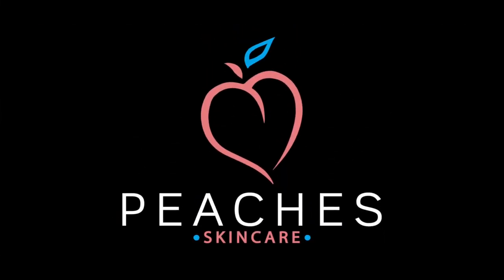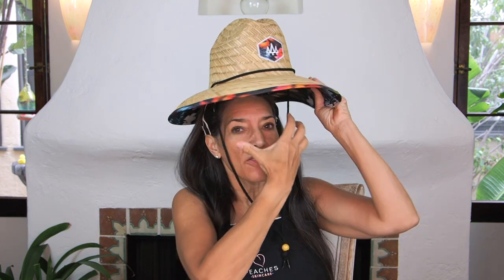Your Baseball Hat Is Aging You Faster, Here's Why | Skin Damage & Sun Protection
Baseball hats, caps, kangols, berets, and many other forms of hats are creating a false sense of security for skin damage.  Wrinkles and sun damage are only made worse by the fact that you're not wearing a wide brimmed hat.  If you feel like you're safe under the cap of a baseball hat, then you're unfortunately mistaken.

Baseball hats only give a small area of the face a bit of protection.  The neck, ears, cheeks, tip of the nose, and more are still left exposed to harmful UV rays in the sun.  Almost all dermatologists universally agree that the #1 cause of aging is UV exposure.  This is something that ALL of us can prevent and something that shouldn't be a leading cause of skin cancer and disease in our country!

Here's our solution and some advice that can help you stay beautiful, naturally.

The Peaches Amazon Store:

Additional videos about my daily routine!!

I N S T A G R A M ✔ : @peaches_skincare